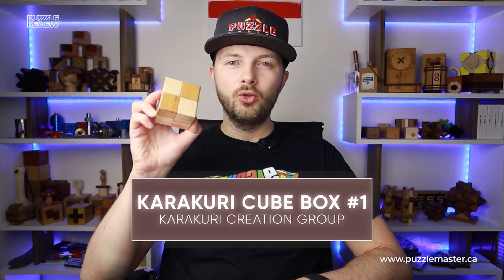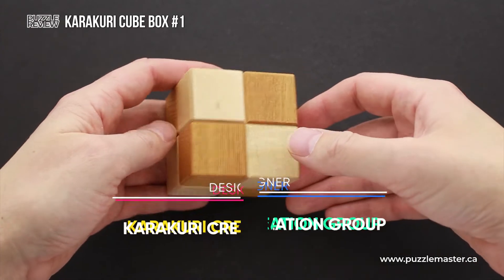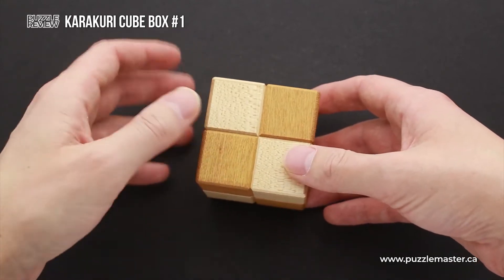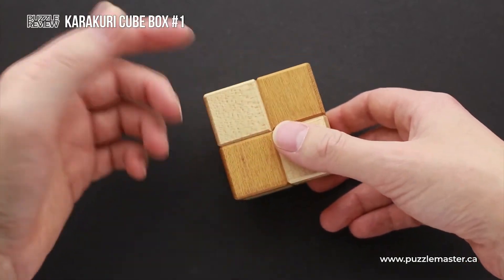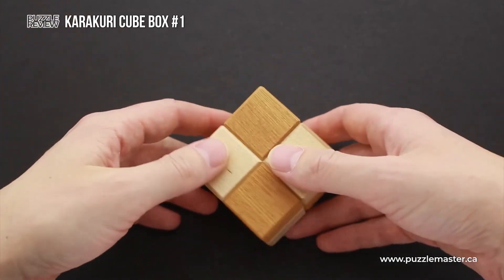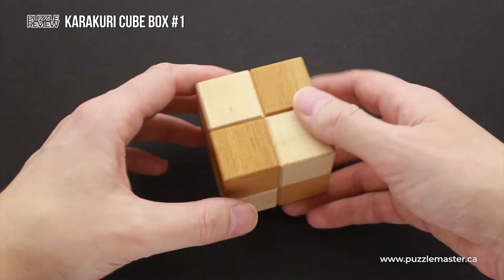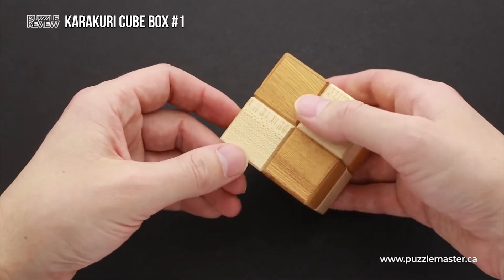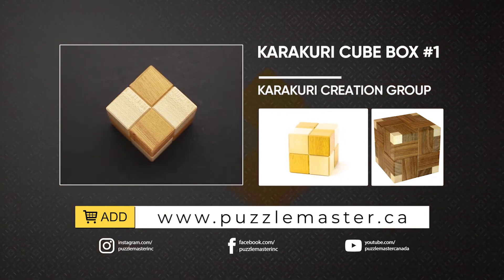Karakuri Cube Box #1 from Karakuri Creation Group - Review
Have a care or a Karakuri Cube Box #1! Check out this review of a beautiful puzzle from Karakuri Creation Group.

This is Cube No. 1, from the Karakuri Cube Box series, which is designed to be played in the palm of your hand. There are five moves to open this Karakuri cube, but the solution is entirely different from the other cubes. With its high-quality craftsmanship and intricate use of wooden interlocking panels and trick mechanisms, it's a unique gift to surprise your friends.